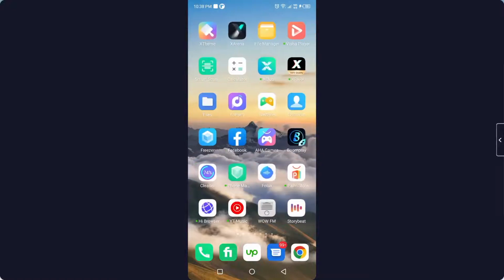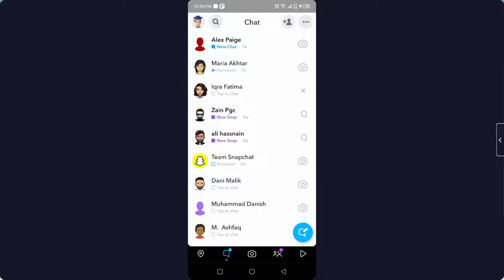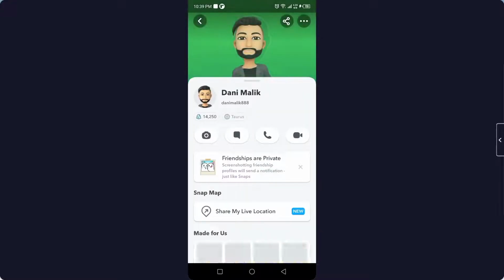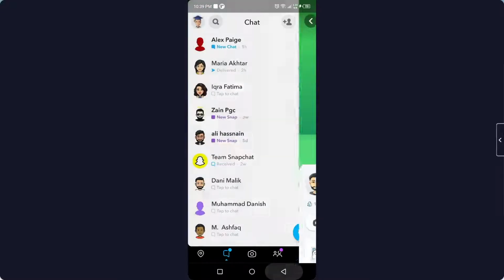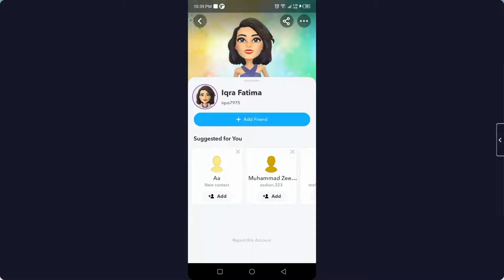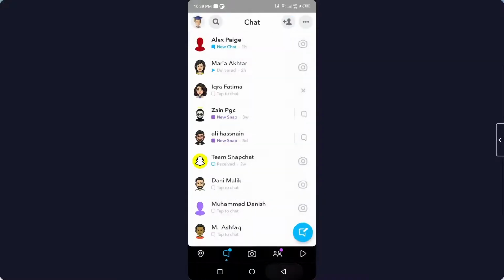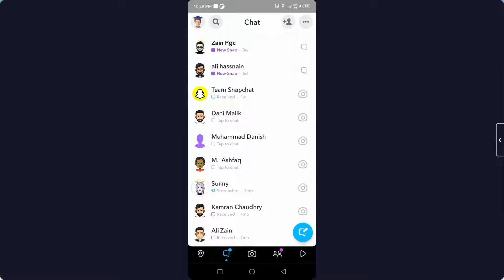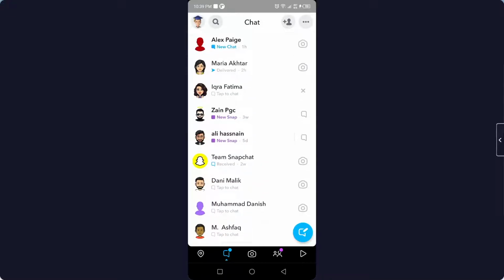How To See Removed Friends On Snapchat | Can You See Who You Deleted On Snapchat?